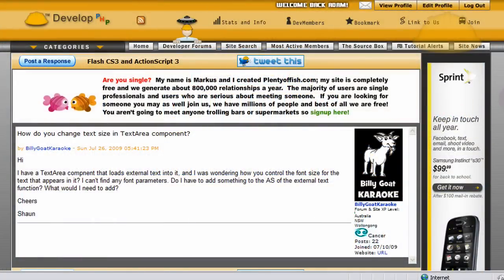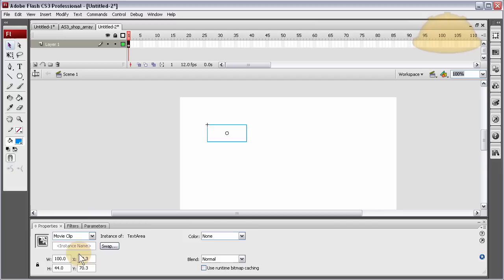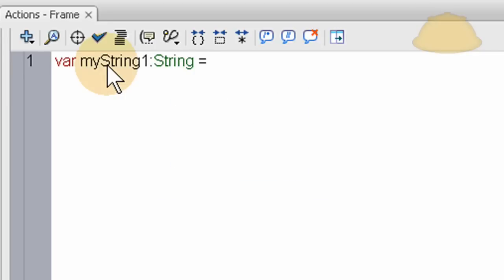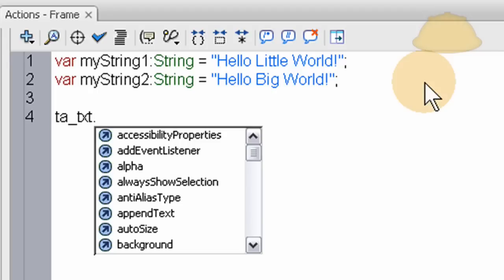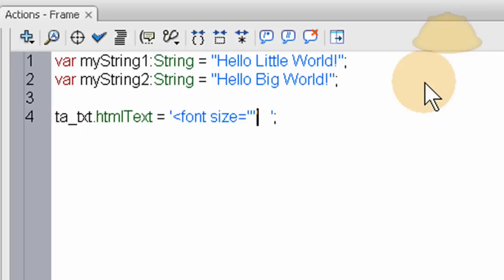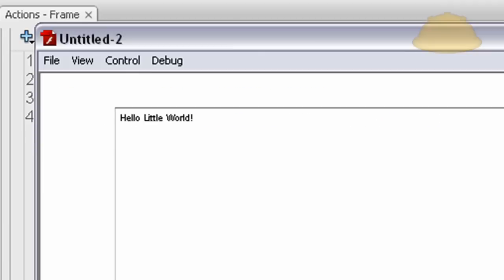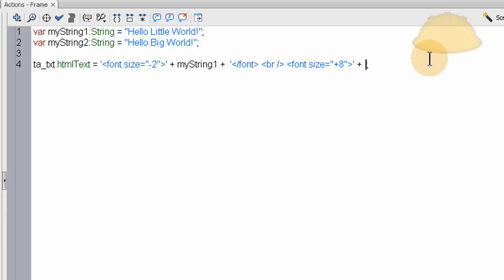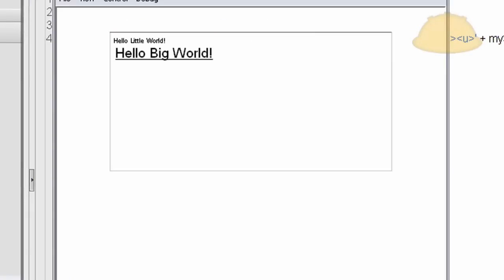How to Format textArea Component Content in Flash AS3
Learn how to format textArea component content using the htmlText property of the textarea.